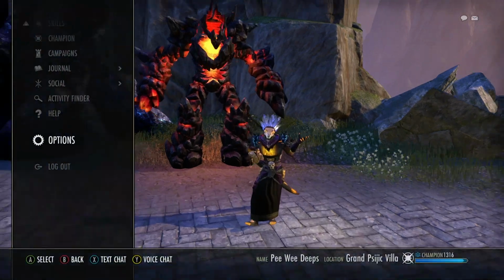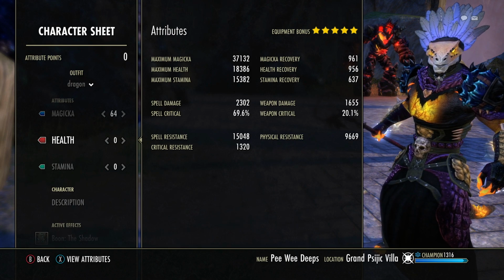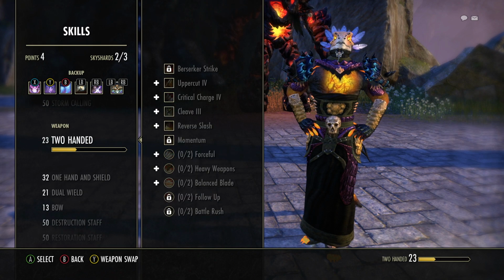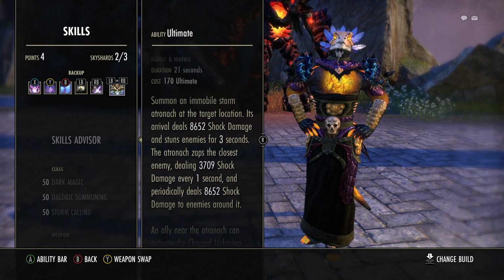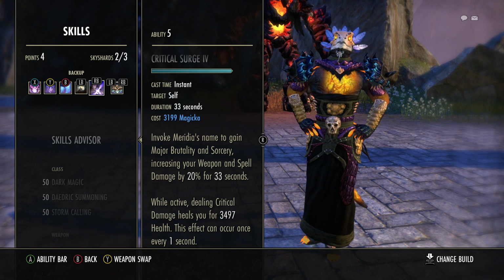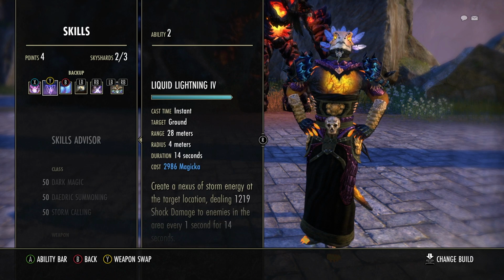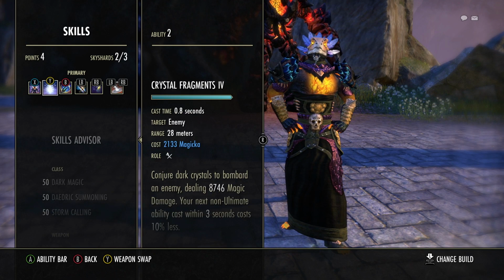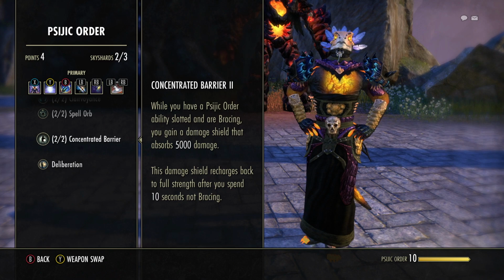ESO Magsorc Meta Build! The Final Evolution!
In this long video, I show my Magsorc build changes. I have a playlist with all my builds I have used on this toon.